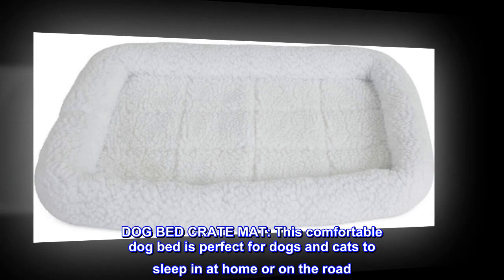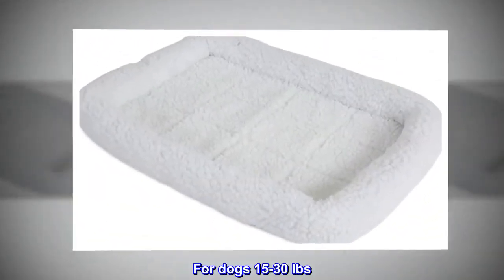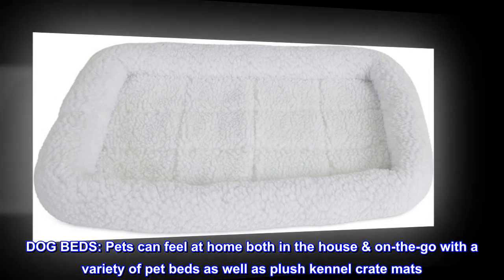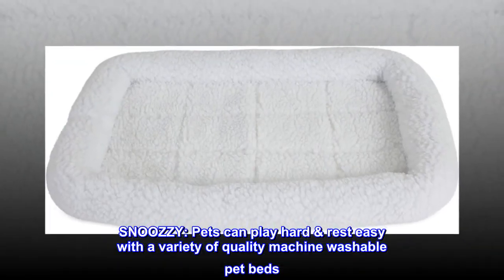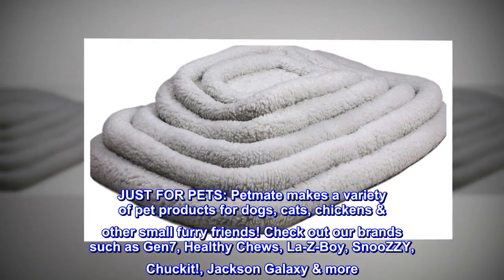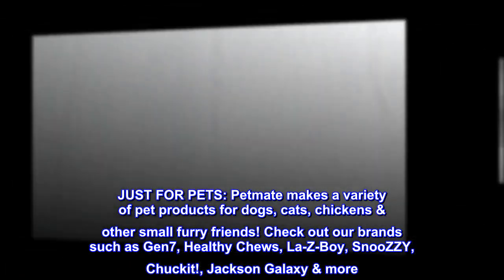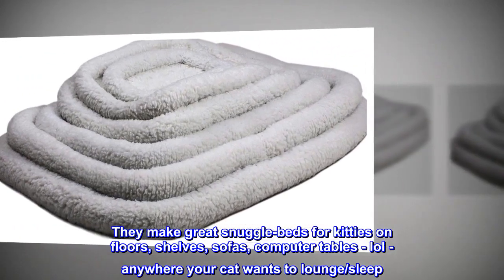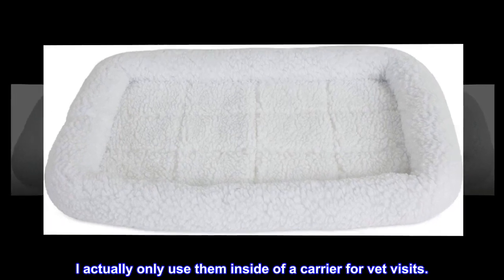Precision Pet Fleece Crate Bed - HDP Shop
Precision Pet Fleece Crate Bed

DOG BED CRATE MAT: This comfortable dog bed is perfect for dogs and cats to sleep in at home or on the road. The built-in bumper offers additional support for your pet's head, neck & back. Measures: 23 x 16". For dogs 15-30 lbs
GREAT FOR TRAVEL: This crate bed easily rolls up for storage space while traveling. The plush material also helps keep pets cool in the summer and warm in the winter. Machine washable. Fits 24" Crates
DOG BEDS: Pets can feel at home both in the house & on-the-go with a variety of pet beds as well as plush kennel crate mats. SnooZZy pet beds have styles for every dog & cat, all machine washable
SNOOZZY: Pets can play hard & rest easy with a variety of quality machine washable pet beds. From shearling beds, hide holes, & couch beds to memory foam mattresses & kennel mats, your pet is sure to snooze in luxury
JUST FOR PETS: Petmate makes a variety of pet products for dogs, cats, chickens & other small furry friends! Check out our brands such as Gen7, Healthy Chews, La-Z-Boy, SnooZZY, Chuckit!, Jackson Galaxy & more
One of my favorite crate cuddle beds!!
I have purchased a number of these over the years and every kitty who has ever used it thanked me. They make great snuggle-beds for kitties on floors, shelves, sofas, computer tables - lol - anywhere your cat wants to lounge/sleep. The bumpers give them that all-important neck/head rest they love. They can curl up or stretch out as needed in comfort. I actually only use them inside of a carrier for vet visits.